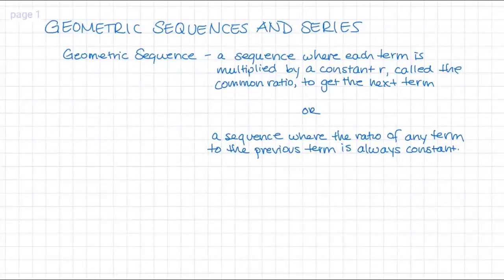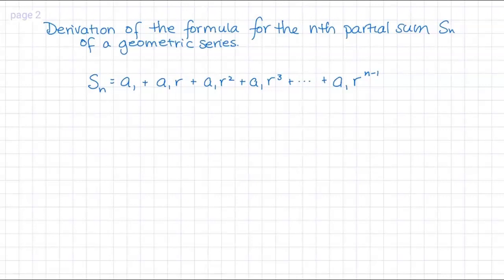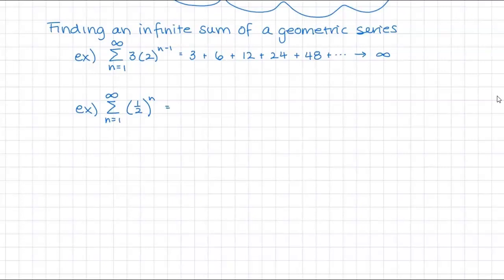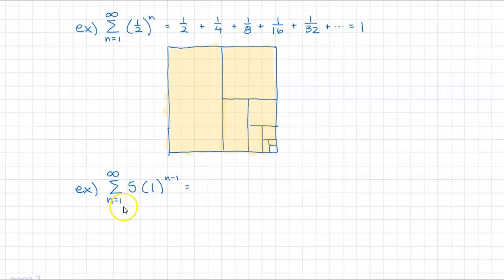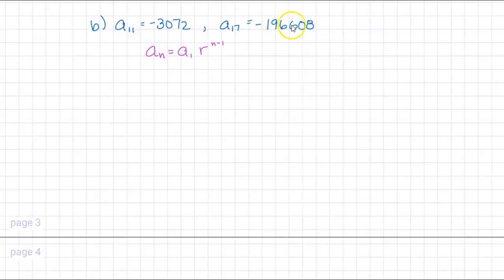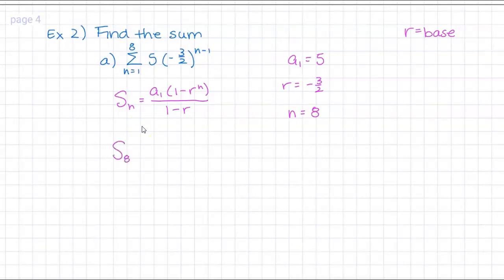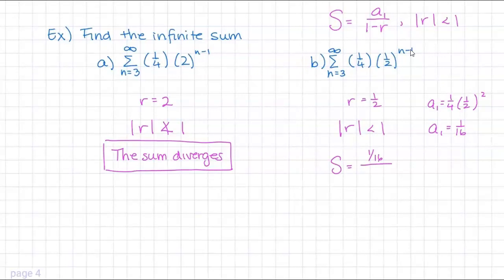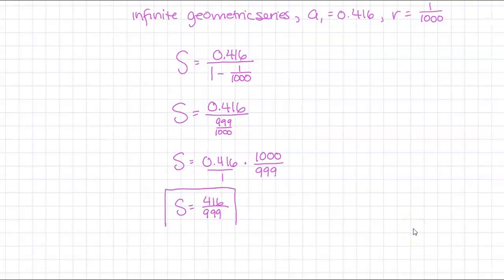Geometric Sequences and Series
Video Lesson Table of Contents
0.00  What is a geometric sequence
1:55  Derive the formula for the nth term of a geometric sequence
5:31  How to find the nth partial sum of a geometric series (deriving the formula)
11:42  What about infinite geometric sums?  What happens if you add and infinite number of terms together, will you get a sum?
24:10  Example 1:  Write a formula for the nth term of a geometric sequence
32:58  Example 2:  Find the partial sum of a given series
39:41  Example 3:  Find an infinite sum
32:28  Example 4:  Rewrite a repeating decimal as a rational number (fraction)